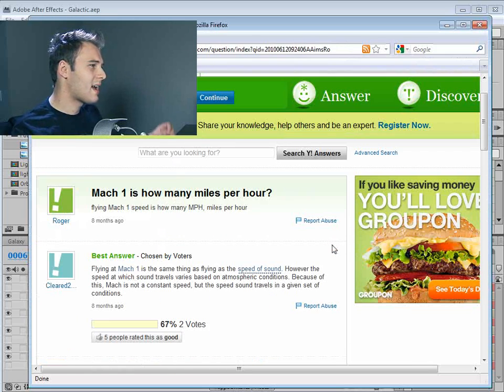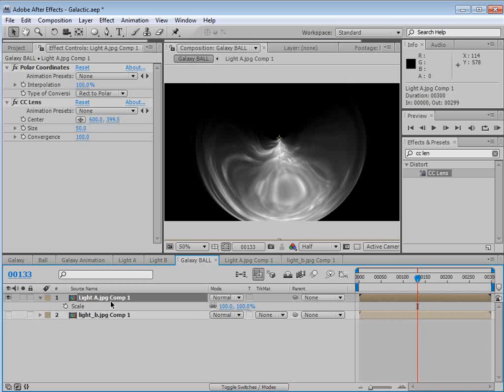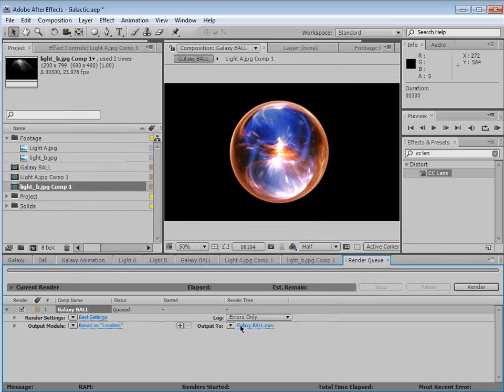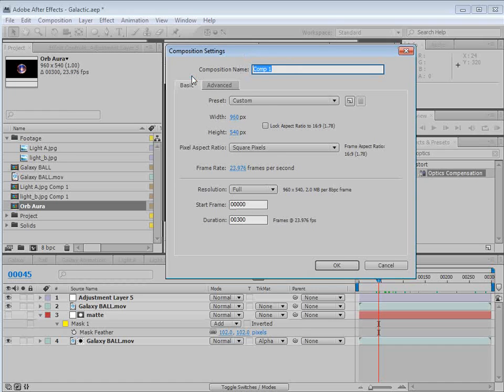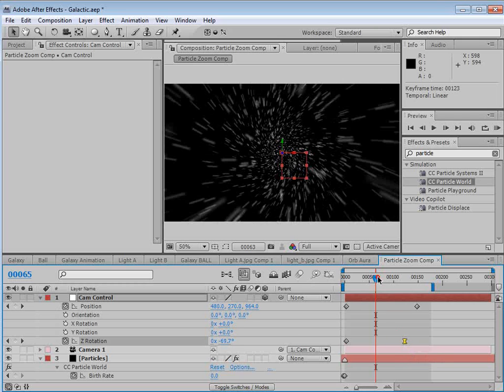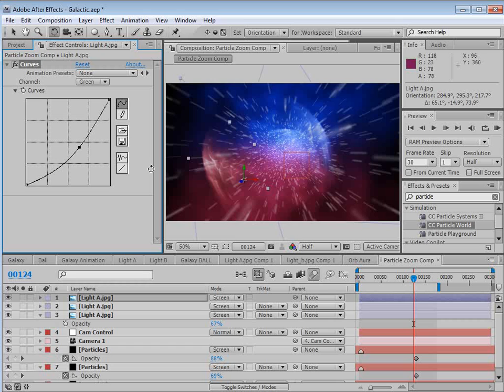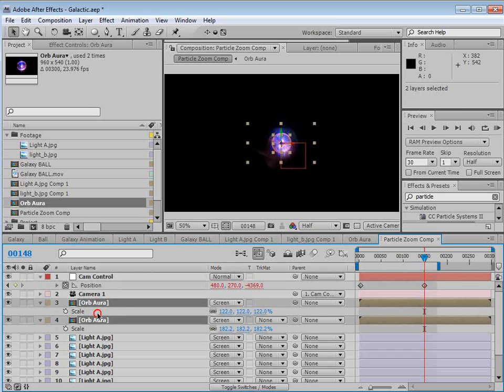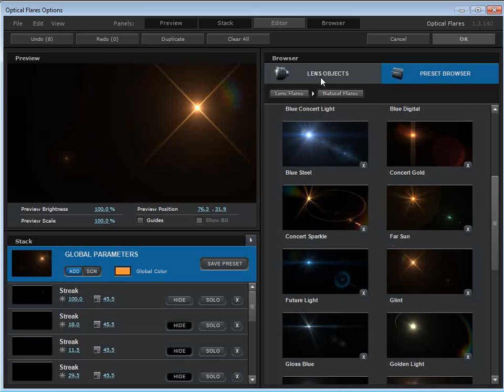After Effects - Video Copilot - How to do a galactic orb intro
Tutorial on how to make a galactic orb intro made by Andrew Kramer from Video Copilot.  Enjoy